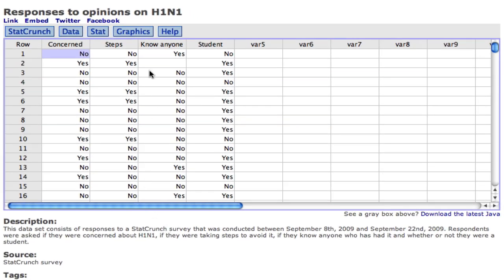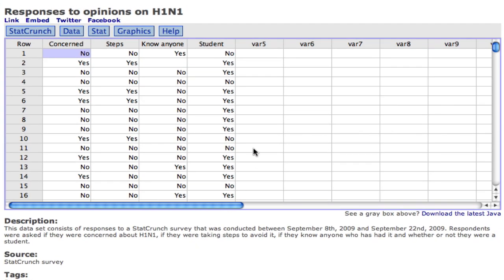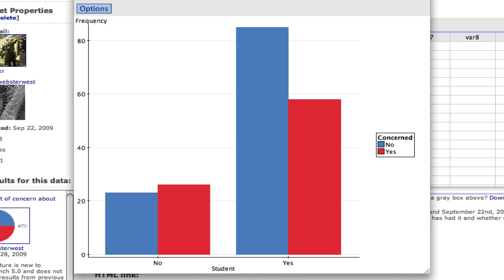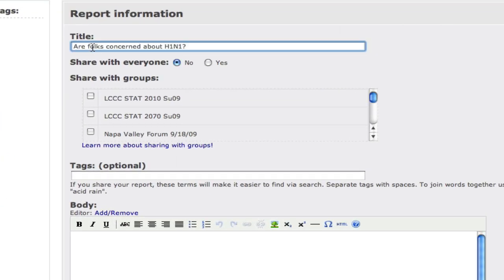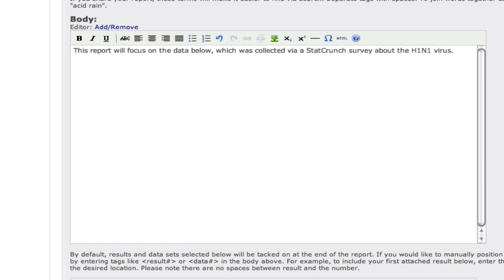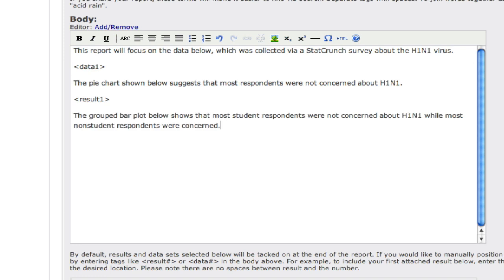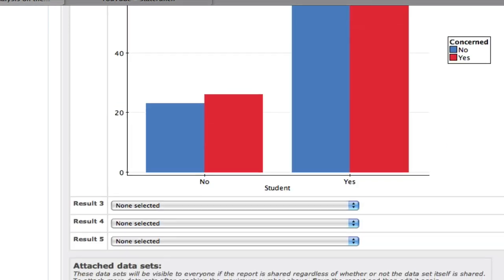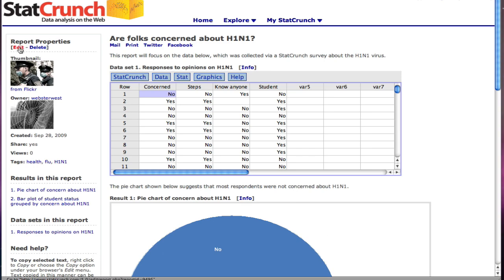Creating a StatCrunch report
A tutorial on creating a nicely formatted StatCrunch report.